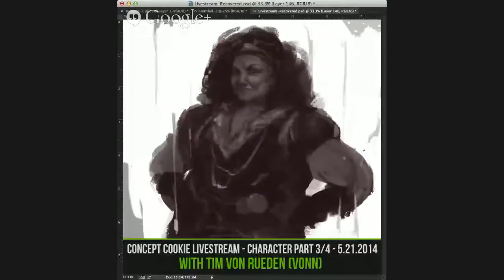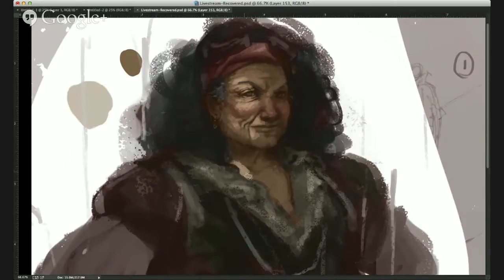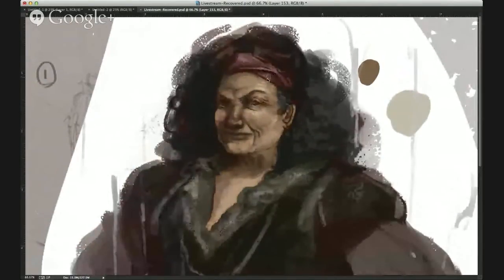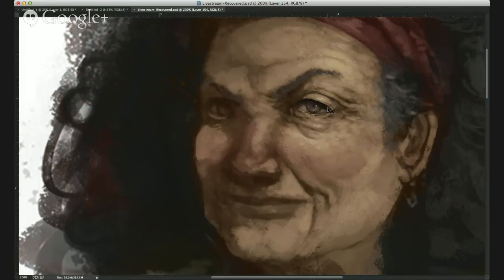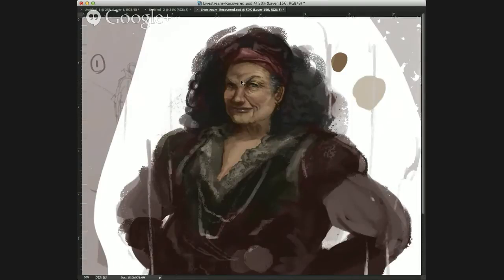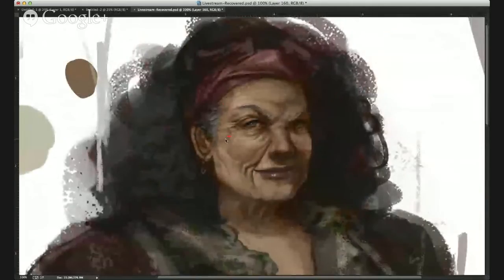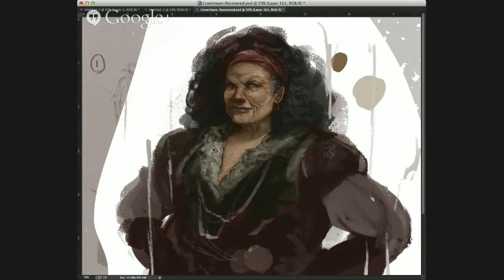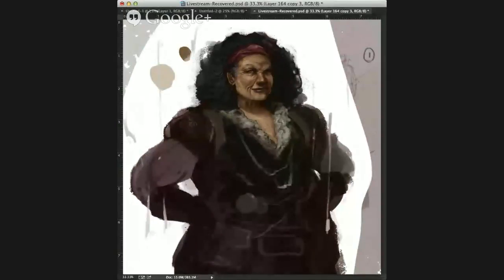Livestream - Character 3/4 - 5.21.2014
Part 3 of the Character Livestream showing the coloring process along with some detailing. Will also show some art acquired this past weekend at the convention, ACEN.